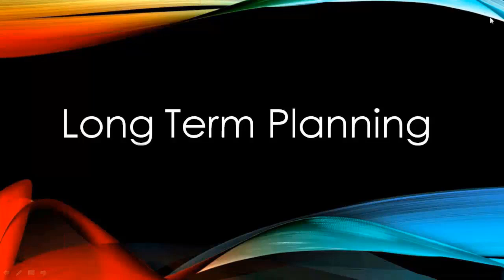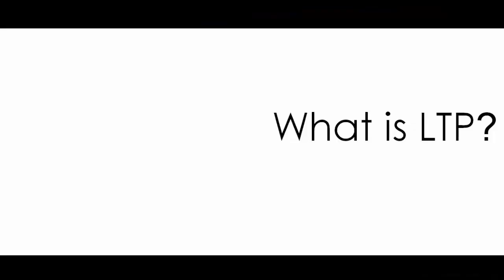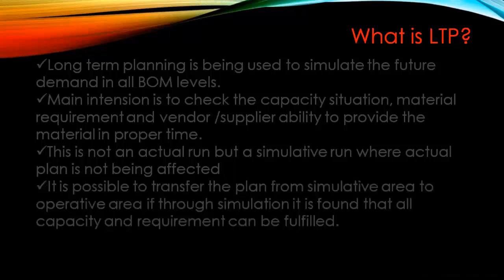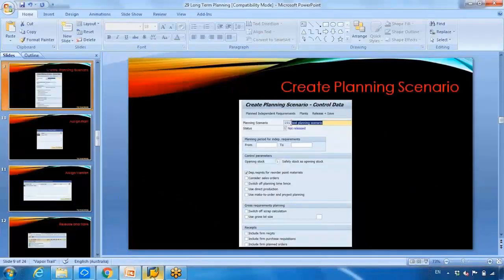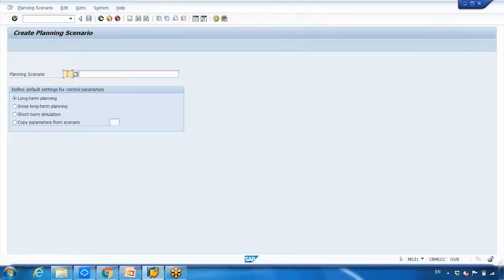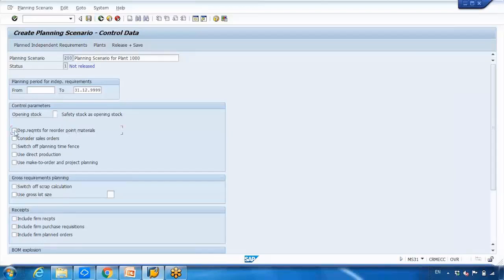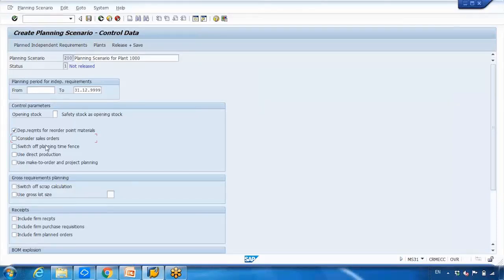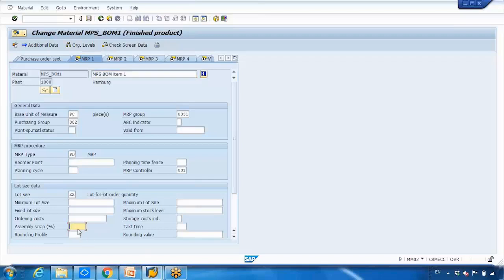SAP PP Training - Long Term Planning (Video 29) | SAP PP Production Planning